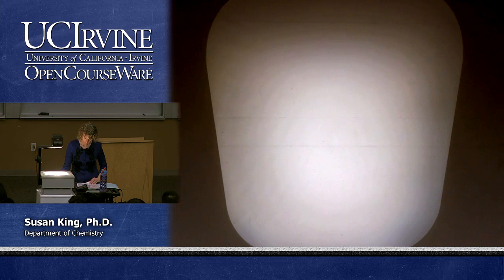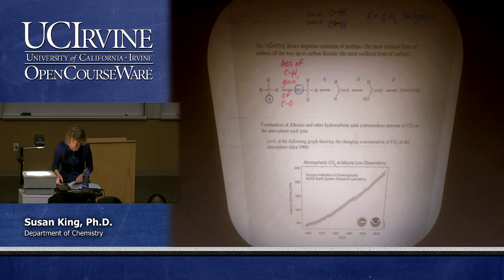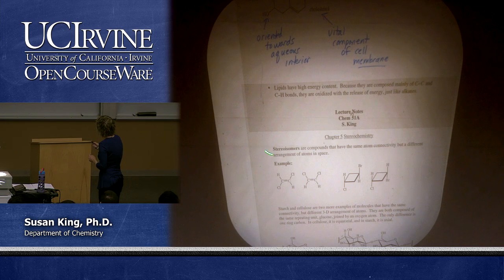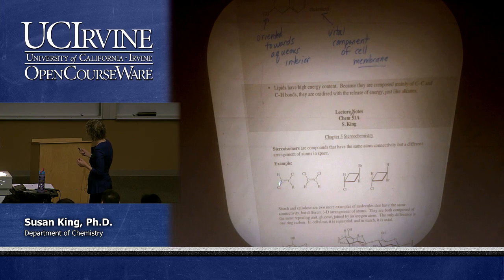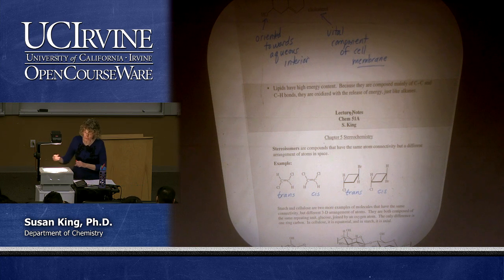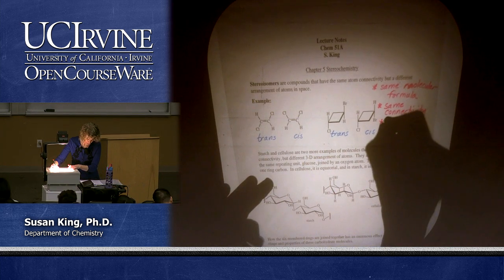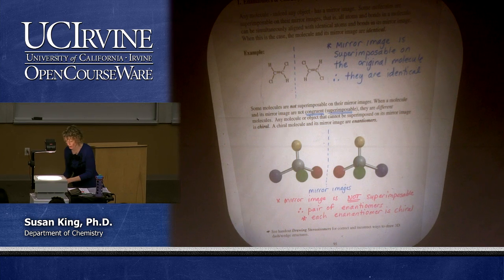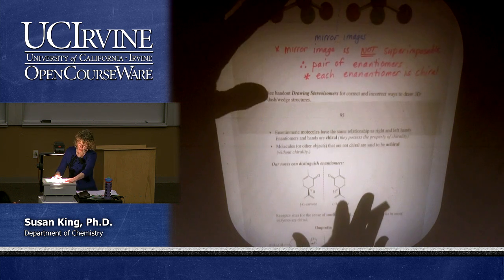Chemistry 51A: Organic Chemistry. Lecture 16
Lec 16. Organic Chemistry -- Stereochemistry

Index of Topics:
00:38-Oxidation/Reduction
01:36-Lipids - Part 1
03:50-Stereoisomers
08:45-Enantiomers & Chirality, and Symmetry
19:25-How to Tell if a Molecule is Chiral
39:18-Drawing Enantiomers
44:34-Properties of Enantiomers: Optical Activity

Required attribution: King, Susan Ph.D. Organic Chemistry 51A (UCI OpenCourseWare: University of California, Irvine), [Access date].